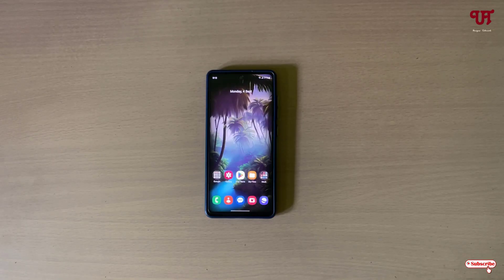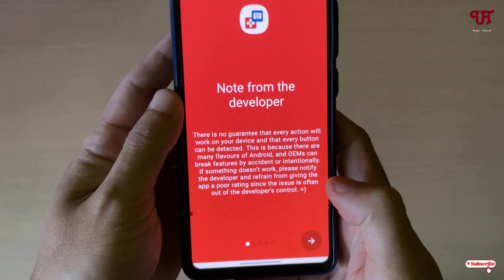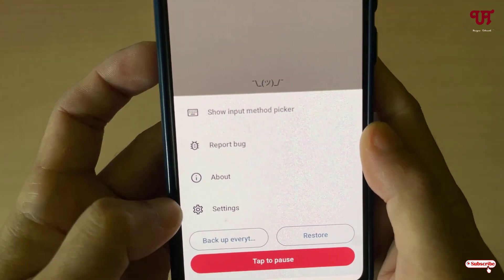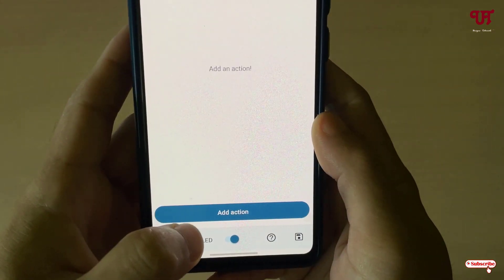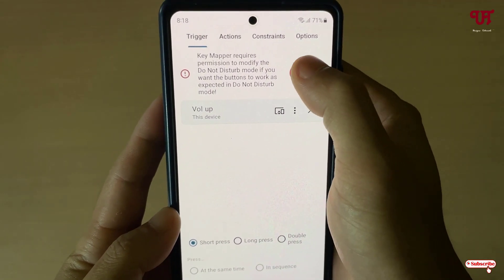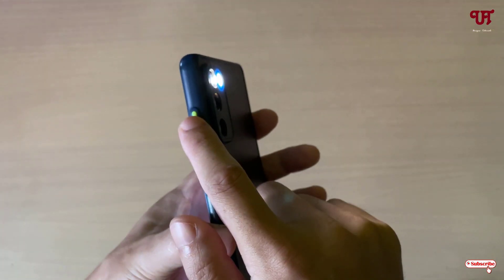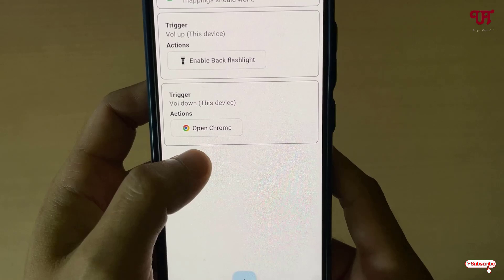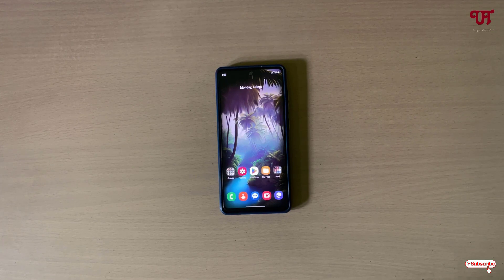How to use Volume up and down Button to Open or Launch any Apps/Games/System Functions in Android ?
This video tutorial is all about How to use Volume up and down Button to Open or Launch any Apps/Games/System Functions in Android.